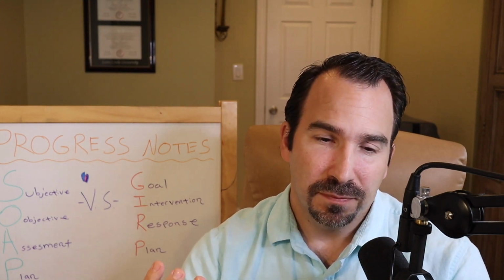How To Write Therapy Progress Notes Using The GIRP Method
In this video, I discuss how to write therapy progress notes.

♦️ 👏 If you liked this episode, be sure to check out my full playlist of interviews

♦️ 🙏 It is my aim to teach you actionable information from a therapist’s perspective, in order to improve your thoughts, emotions and behavior so you can show up as your best self and improve your quality of life.

♦️ 🖐 Have a question?

♦️ Selling Online? The Shopping Cart I Recommend

In this video, Patrick Martin from The Mental Health Toolbox discusses tips for better mental health.

NEED CRISIS HELP?

🔑 ALL ACCESS PASS (VIP):
Unlock every worksheet, course, and handout in the library instantly: